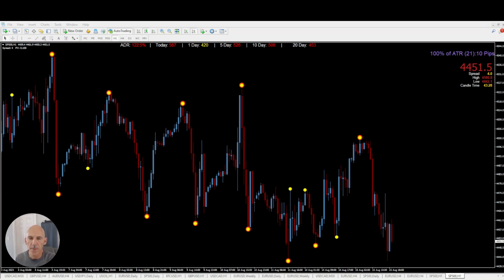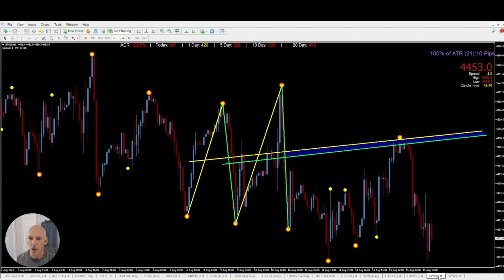Day trading FOREX using the power of Fractal Lines: SP500 - The Perfect Trade Setup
Day trading fractal lines are a geometric way of looking at price action to identify potential entry points in a given market. Fractal lines are constructed by connecting the midpoints of two relevant impulse waves giving traders a potential plane of future support and resistance. This video presents the basic fractal line structure along with the parameters associated with this method.

The indicators/EA/template that I'm using can be found here in post #1